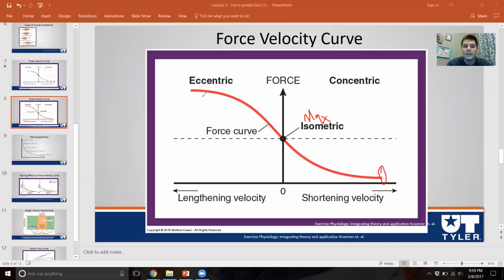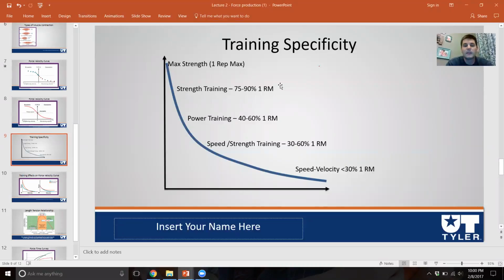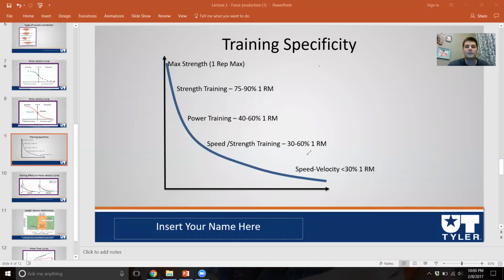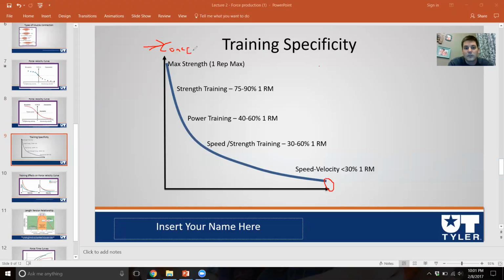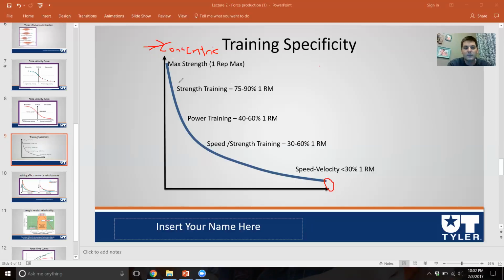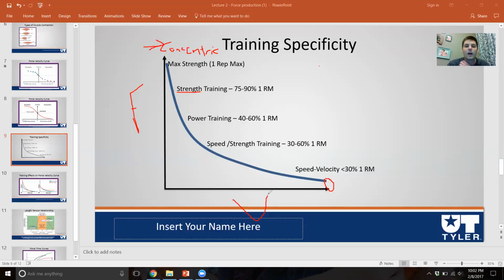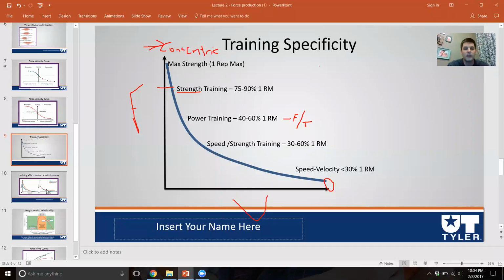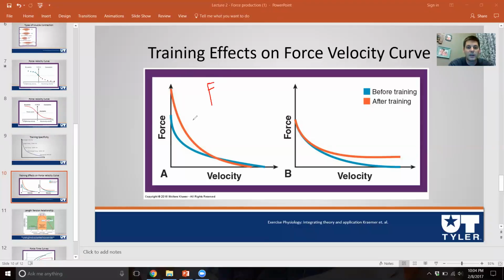Spring 2017 Exam 1 FV curve and training